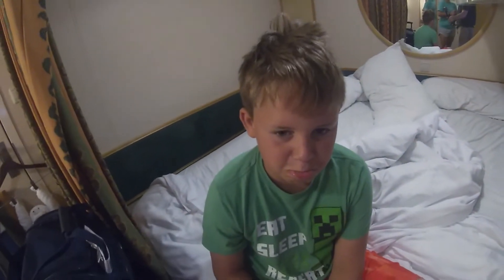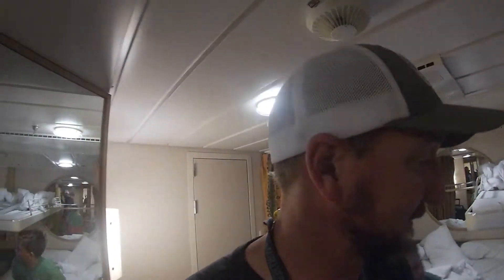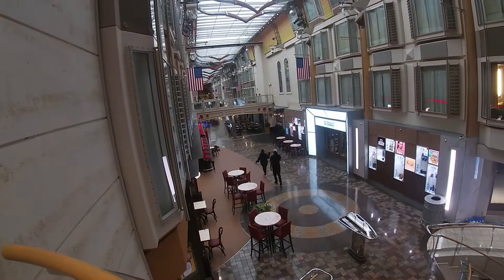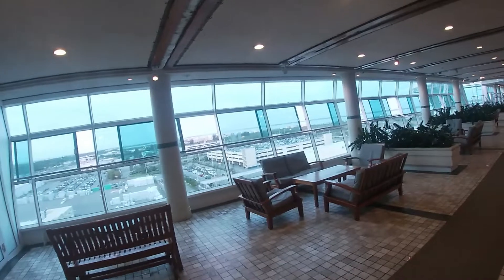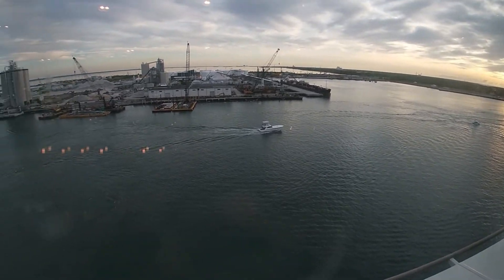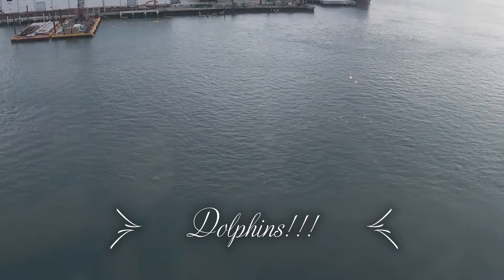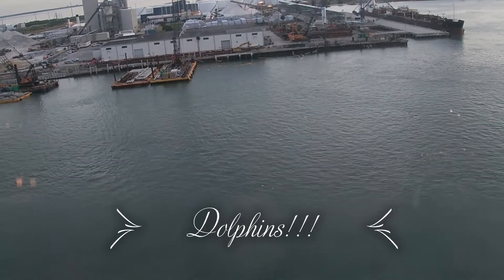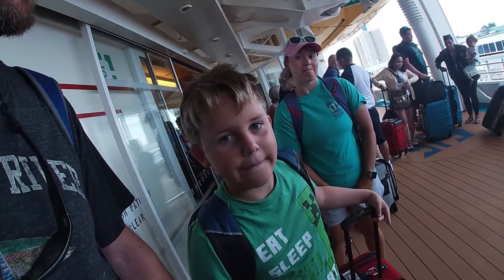Independence of the Seas Day 5 Vlog: Disembarkation day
This is from our cruise on 5/30/22.